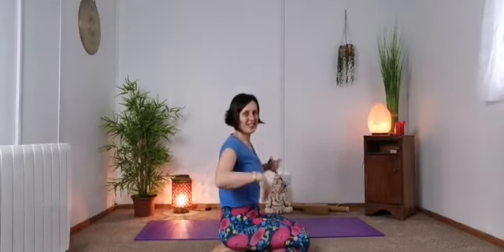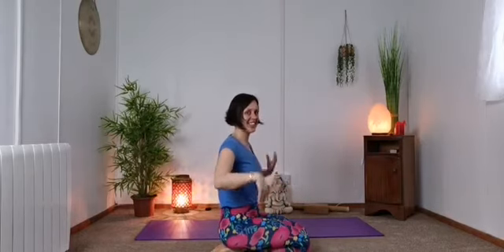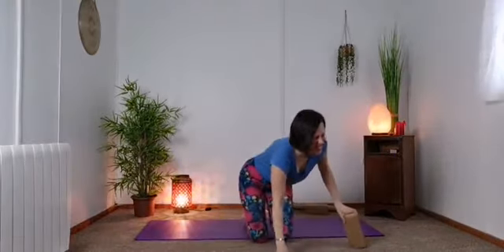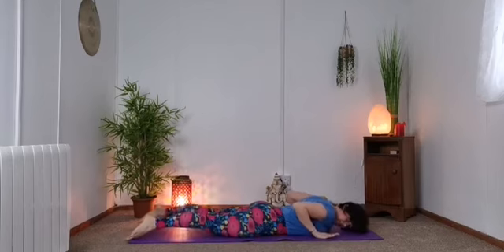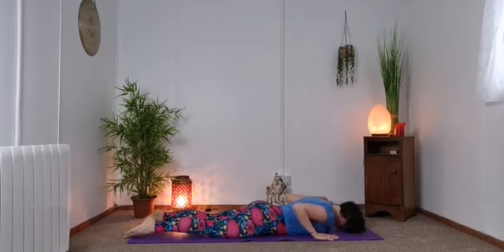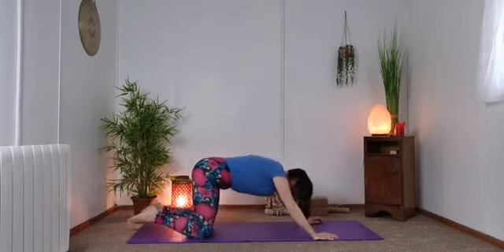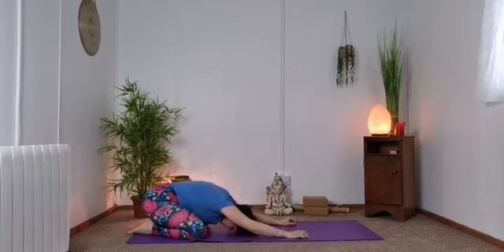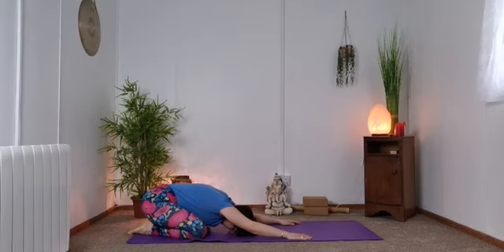Day 1 of 20 Gentle Yoga Practice 20 min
Dear Yogi,

A warm welcome to Alchemy Multiverse Community.
This is Day 1 of our 20 days yoga practice, which I will be sharing with you over 4 weeks time.
In this class we will go into gentle yoga, which is perfect for beginners and the yogis who would like to ease back into the practice after a little break. You can also make it a 20 days practice for yourself to commit to your own wellness and health.

All you need in this class is your beautiful self, the mat, and some soft padding under your knee for the launches.
Set an intention for your practice.
Do as much or as little as you can.
I will meet you, where you are.
We will move, breathe, meditate and move a little bit more through all the experiences felt in the body.
Practice mindfully.
Observe the sensations, and if the pain, or sharp sensations arise in the body at any moment please move out from the pose.
Take your time to get in and out of the pose.
Let of of judgment.

You can contribute 50 cents, 1 euro per class, or set up a monthly contribution of 10 euro, or whatever feels right in your heart.

You can also contribute via bank transfer:
Alchemy Multiverse
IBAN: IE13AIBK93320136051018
BIC: AIBKIE2D

All donations are gratefully appreciated, and they will be used to grow the content available for everyone to access.

I am really looking forward to this journey with you.
Namaste,
Kamila